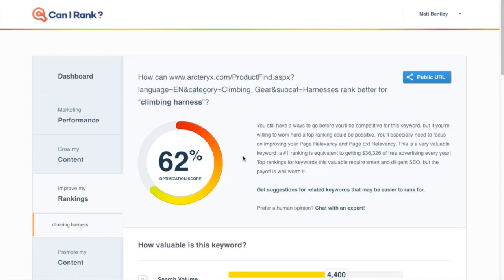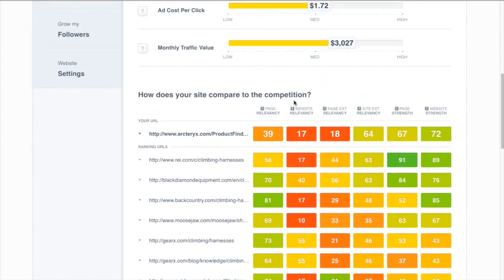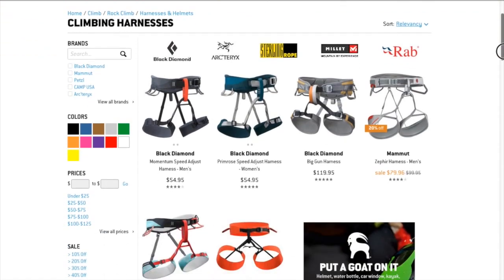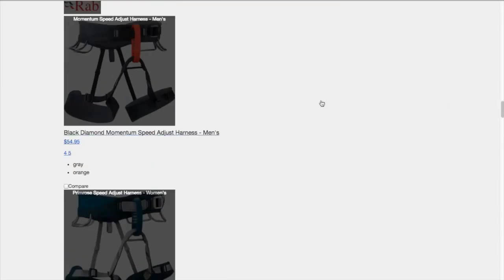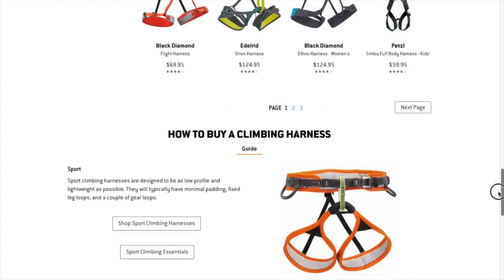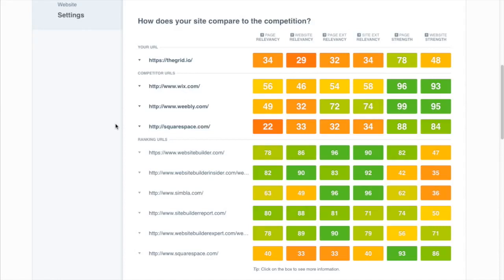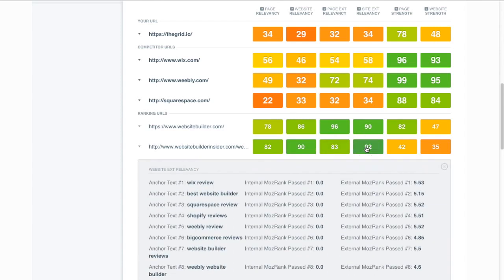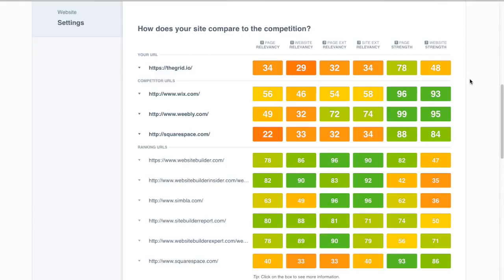SEO Competitor Analysis Tutorial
Ever wonder how your competitors achieved their rankings? With these SEO competitor analysis tools, you can better understand where the weaknesses are, why your site is not ranking and what kinds of things you’ll need to improve on your site if you want to become more competitive.

One of the most important SEO skills to practice is looking at a search engine result page and quickly understanding why each site ranks where they do, and what they've done to earn their rankings. If you master SEO competitor analysis, the success of your SEO strategies will be incredible!

What you’ll soon find out with an SEO competitor analysis is that sites rank for different reasons. Some sites rank because of their page strength, others rank because of their website relevancy. It’s different for every site.

You may think that it is impossible to compete with larger companies on Google but with an SEO competitive analysis, you’ll be able to see what SEO strategies those big companies are neglecting. You might be surprised at what you find.

In this video, we'll use CanIRank's Grow my Content tool to better understand competitor websites rank and how you can compete with them. CanIRank is an SEO tool that allows you to analyze your website and competitors to find keywords you can rank for, links you can get and on-page optimizations that will move the needle. Try it for free today and see if you can get your site to start ranking on page one.